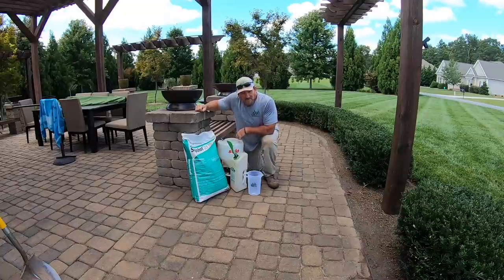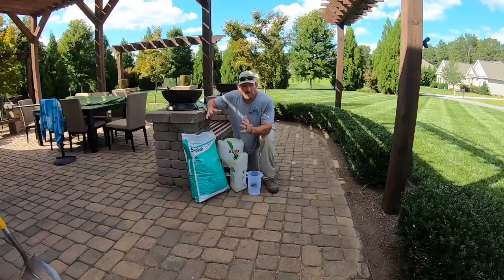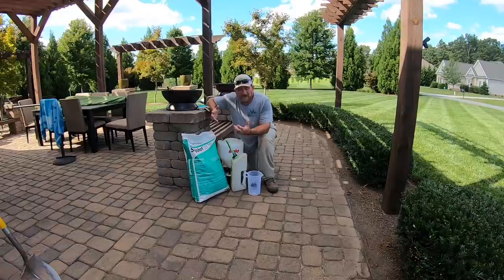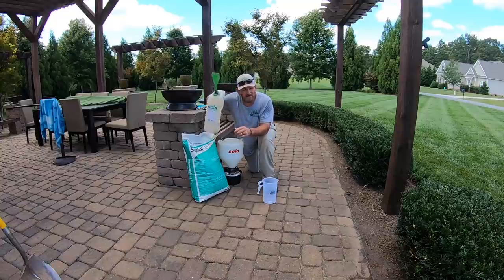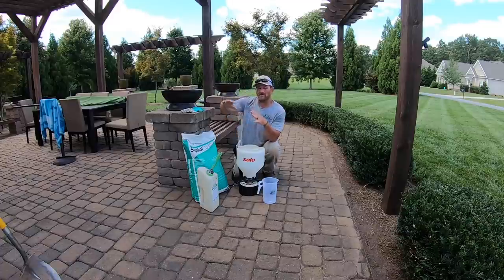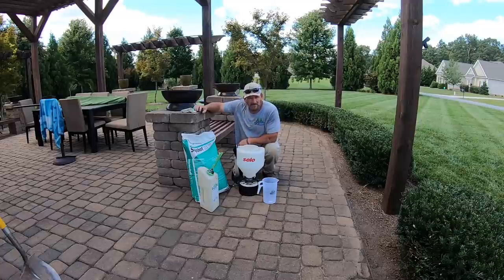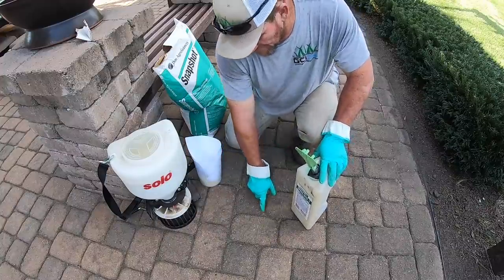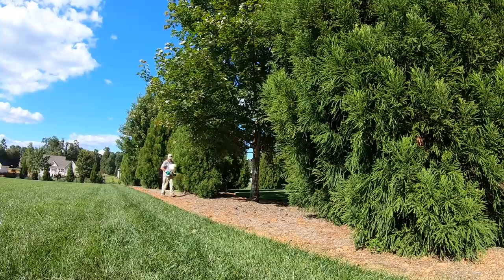How to STOP weeds from growing in your natural areas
I really got off my schedule this year on my weed control in the beds..boy! I could really tell it! Be consistent with Snapshot and you will see far less weeds than normal.

Belly spreader Please select "Team Jaxx" as the charity and Please search for "solo belly spreader" . For every purchase at smile.amazon will donate a portion to the Team Jaxx Foundation. We give that money to families in Philadelphia for medical expenses.